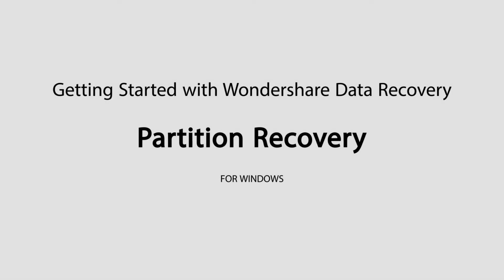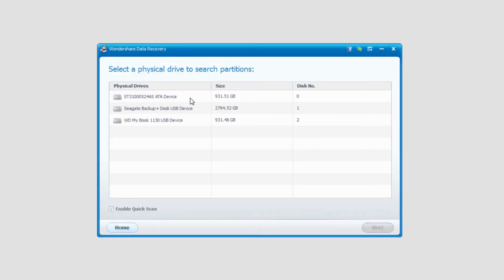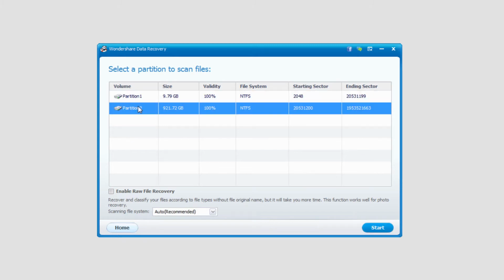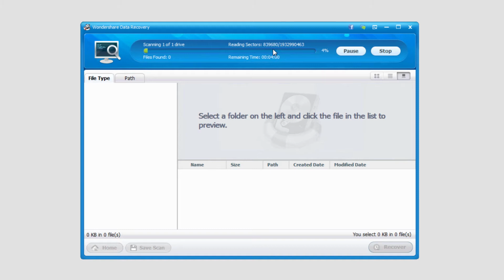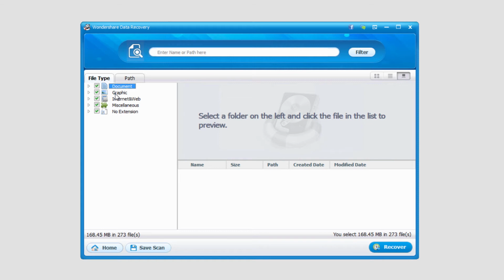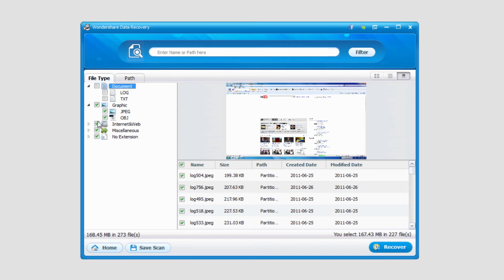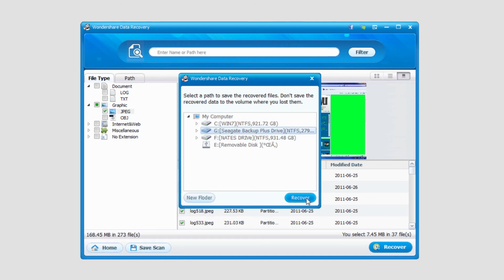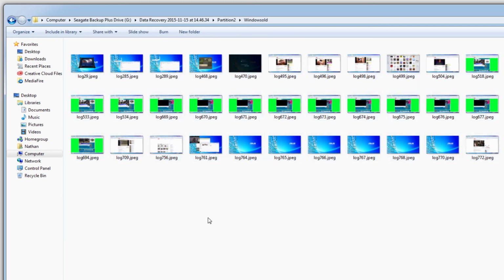Partition Recovery of Wondershare Data Recovery (Win)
With Wondershare Data Recovery partition recovery lets you recover lost, deleted, resized or damaged partition. Using this option you can recover lost files and folders.